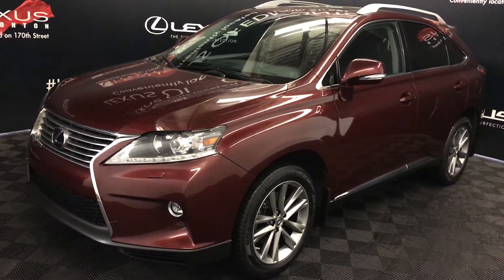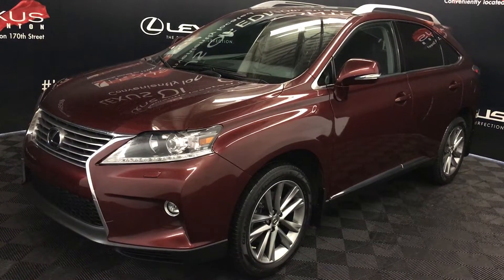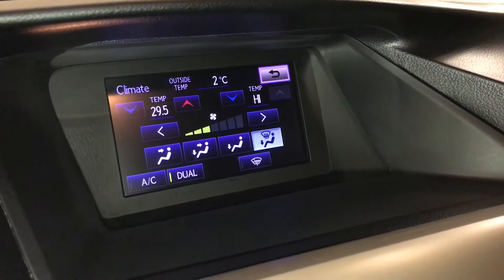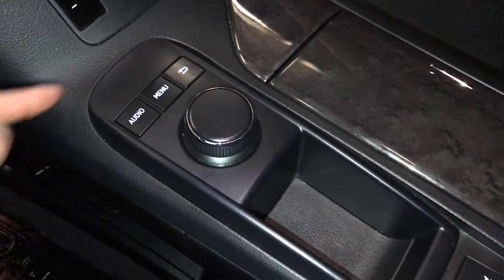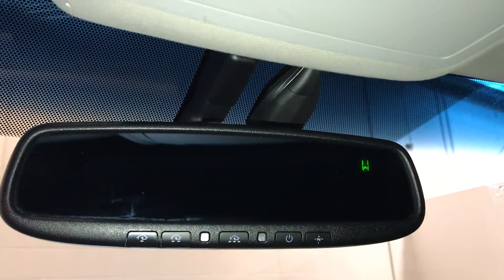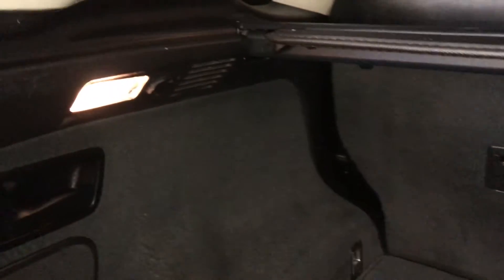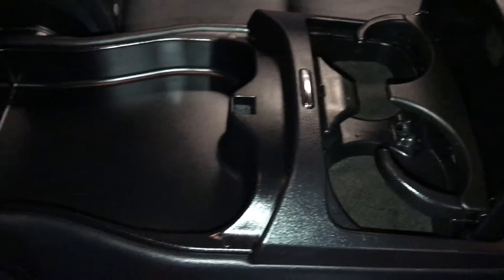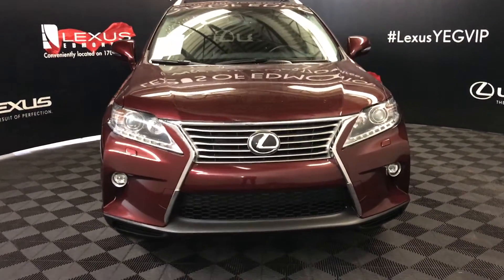Used Red 2015 Lexus RX 350 Sportdesign Edition Walkaround Review Spruce Grove Alberta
This is a Red 2015 Lexus RX 350 Sportdesign Edition Review Edmonton Alberta - Lexus of Edmonton with 6-Speed A/T transmission Red color and Black interior color.  (Uploaded by DataDriver).

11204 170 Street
Edmonton, Alberta
T5S 2X1